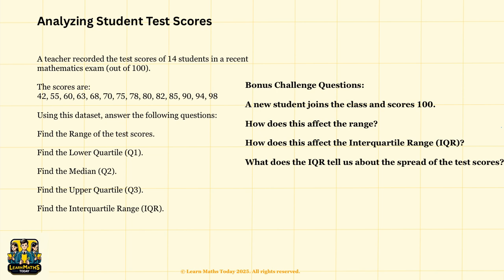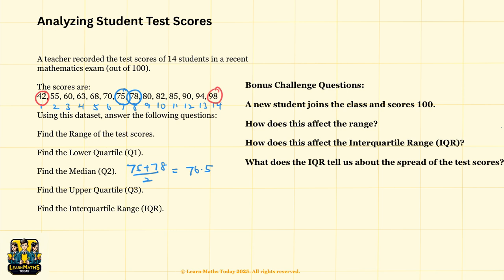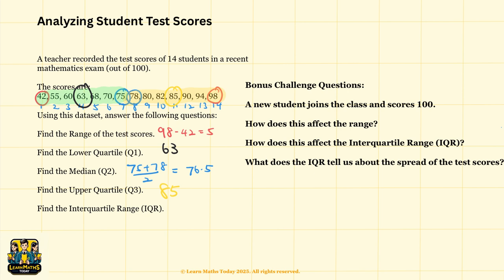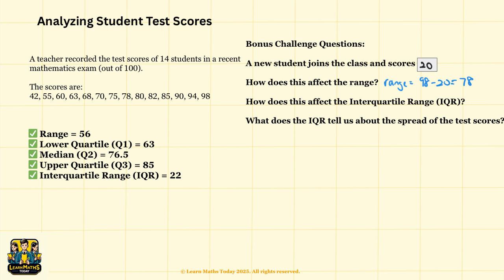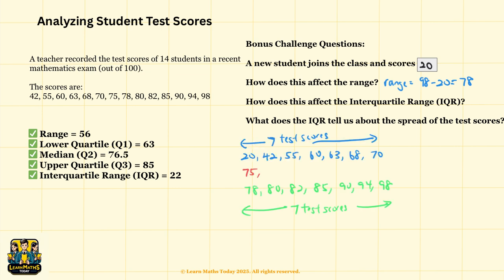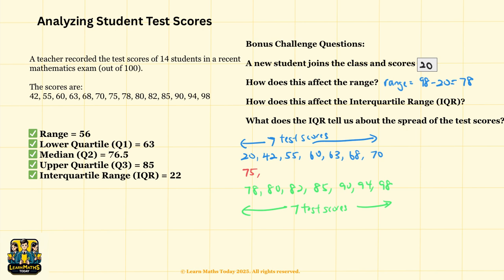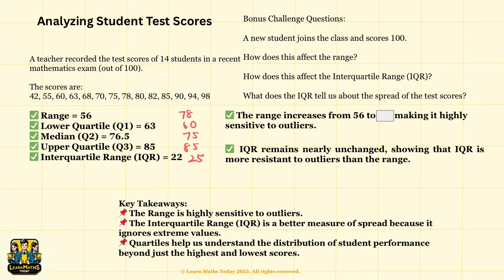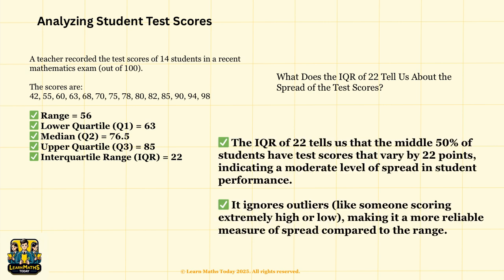Range, Quartiles, Percentiles, and the Interquartile Range - Question on Test Scores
We’ll walk through a full example that covers Range, Quartiles, Percentiles, and the Interquartile Range.

With LearnMathsToday, mastering math concepts is simple, effective, and free from costly tuition.

Keep practicing for Singapore O Level Elementary Examination and we’ll see you in the next lesson!"